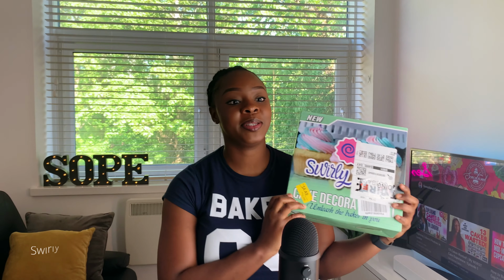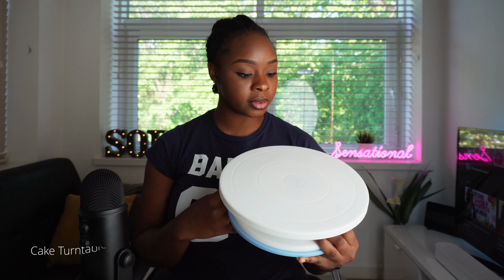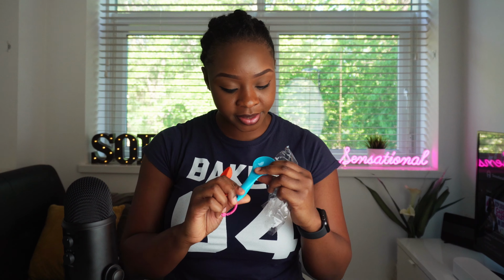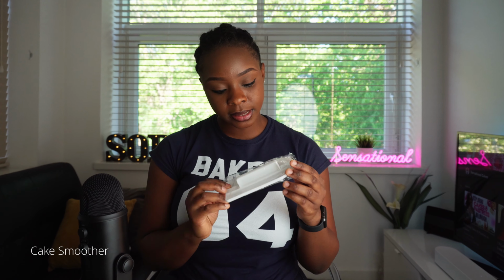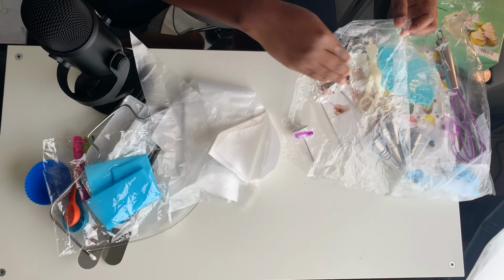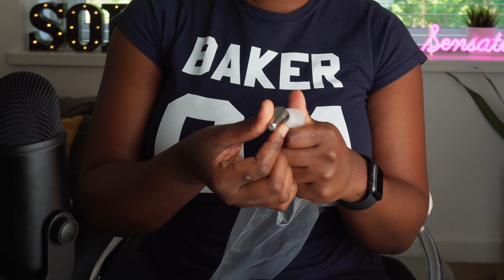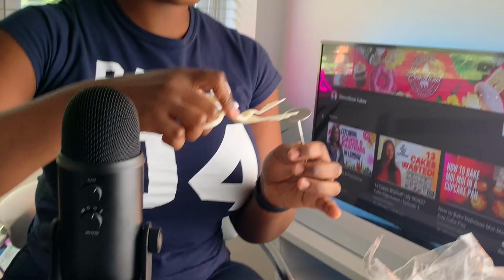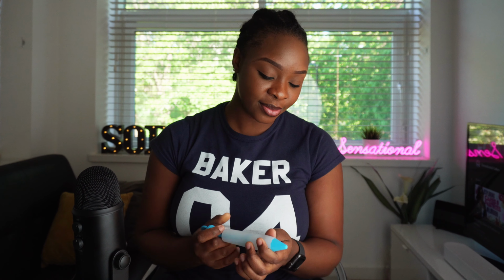Unboxing The Swirly Bake 100 Pieces Cake Decoration Set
Hello people, look at what I found! After searching all over the place for cake equipments to bake during the lockdown, I found the Swirly Bake 100 Pieces Cake Decoration Set on Amazon at a great bargain. The box comes with a variety of good quality tools which is all you need to bake at home. This video is not sponsored, so my review and feedback is not biased.

My Gear
Camera Gear:
Lens: Sony 16-50 mm Kit Lens;
Microphone: Blue Yeti shorturl.at/nAM06
Light: Pixapro LED100D MKII Daylight Balanced LED Studio Light